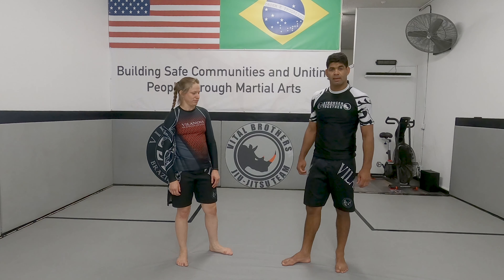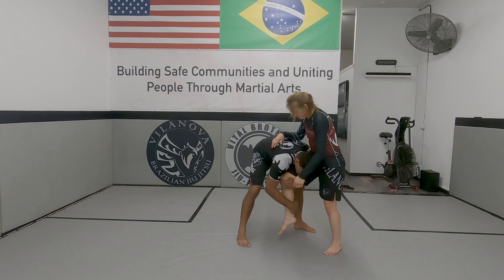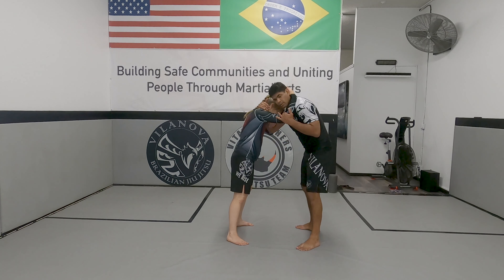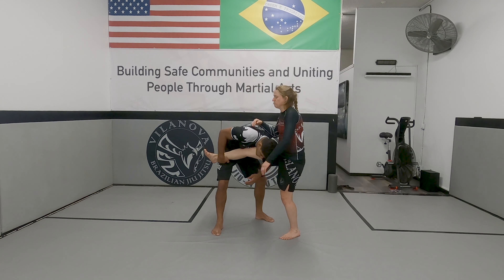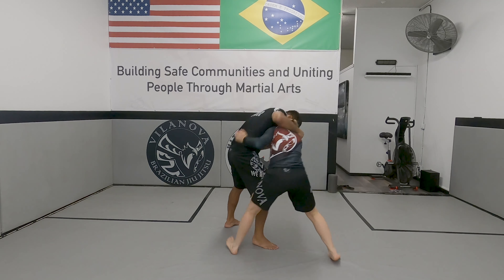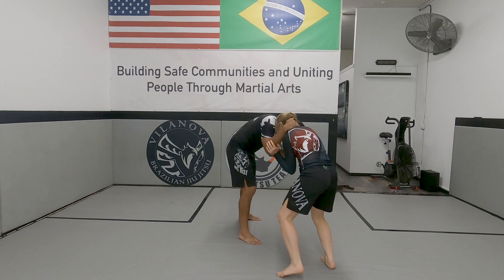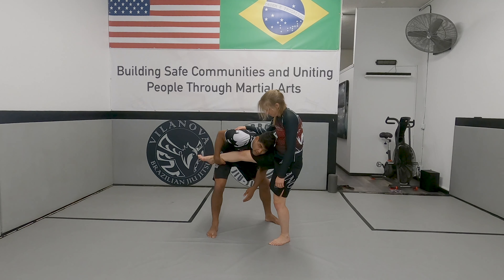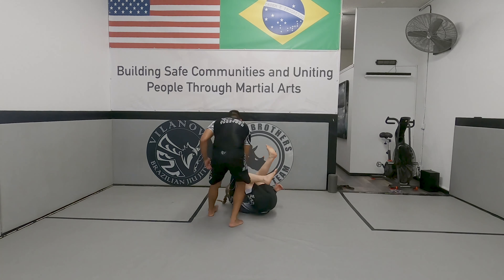Beginners Class - Single Leg - Adult & Youth